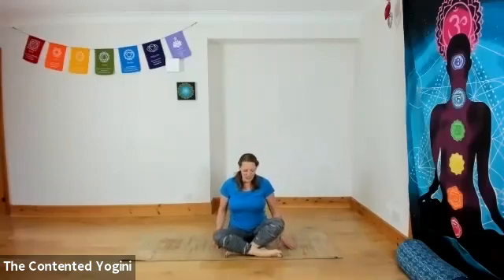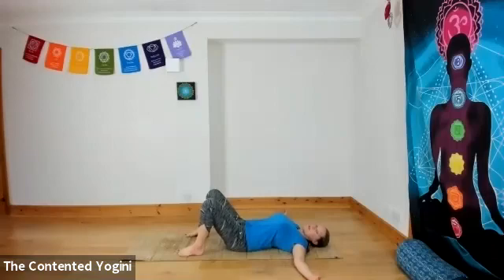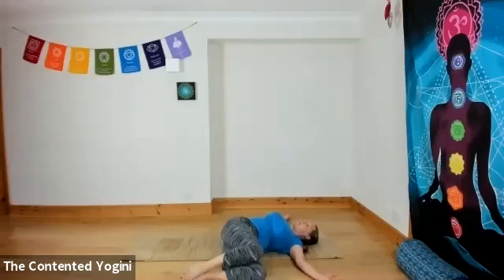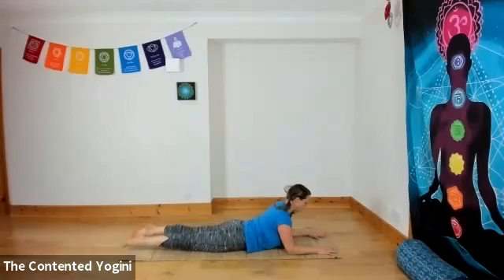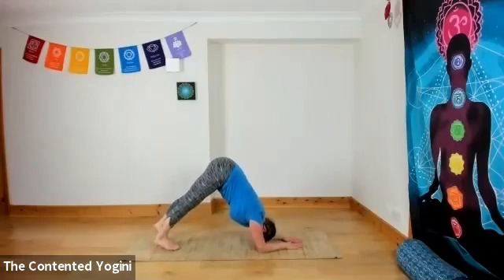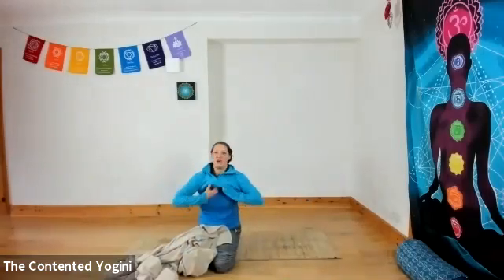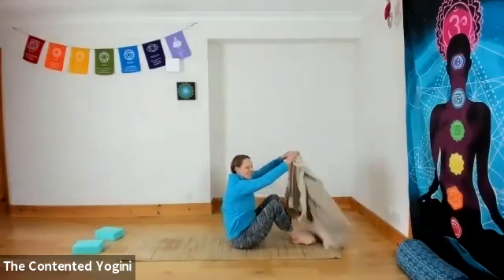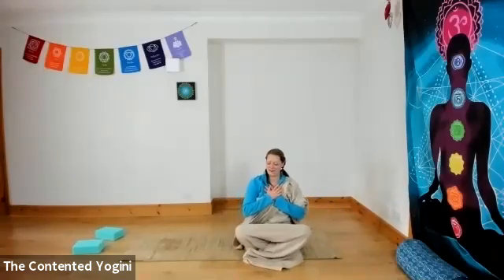Yoga - Friday PM - 11th June 2021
Tonight we take the evening off our wrists, using reclining salutes, limbering and restorative postures to replenish at the end of a busy week :)